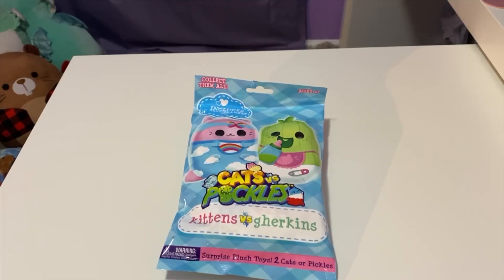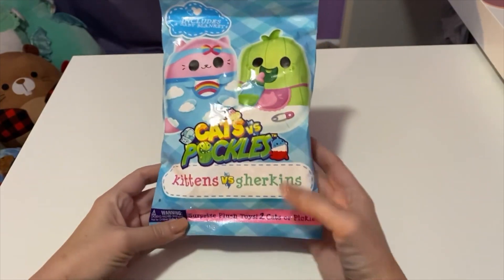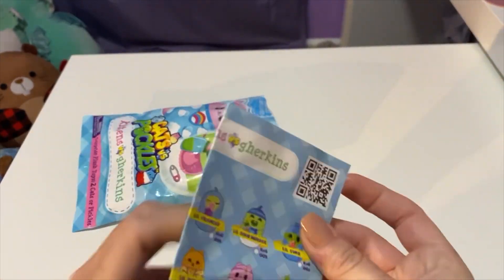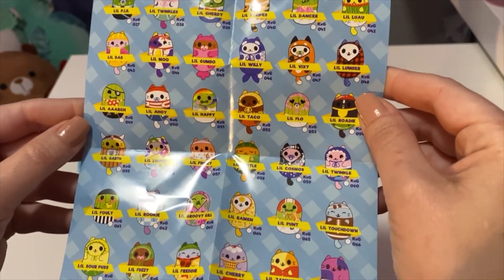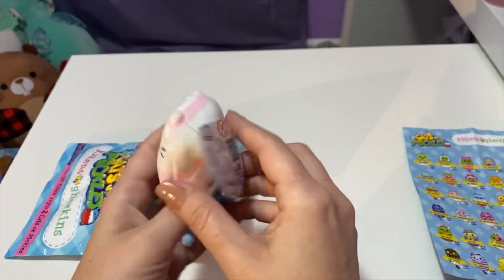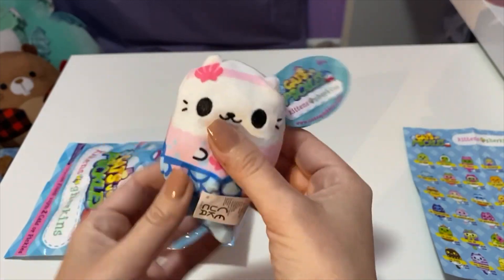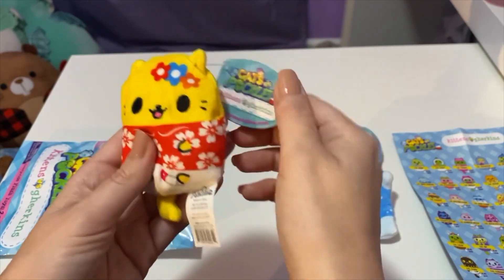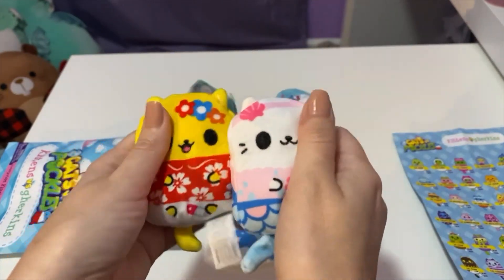CatsVsPickles KittensVsGerkins! UNBOXING!